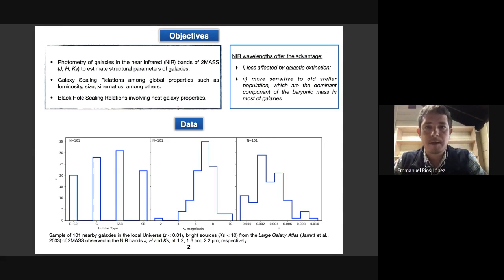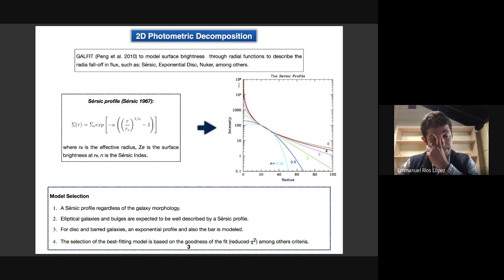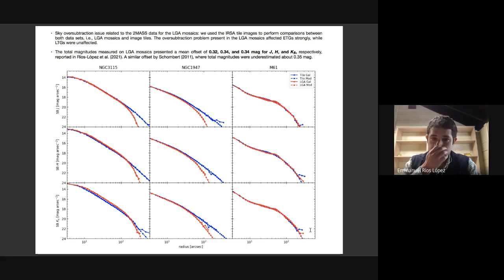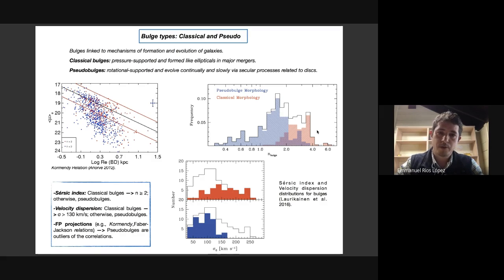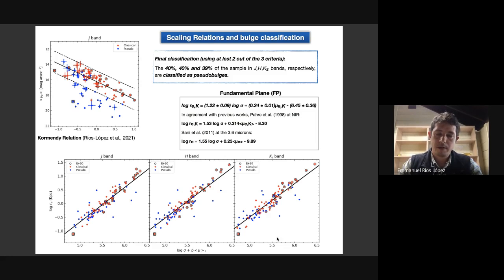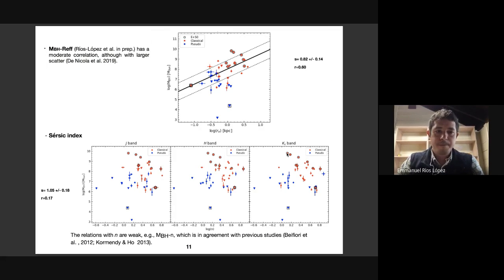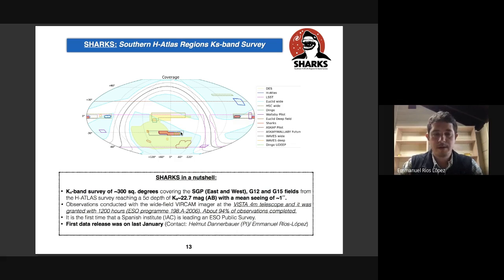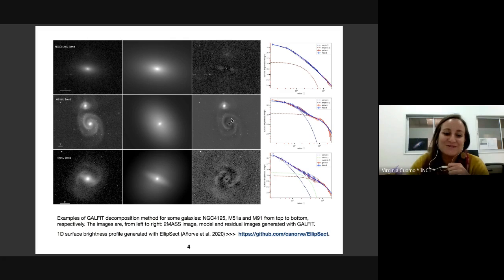FoF 2022 - Emmanuel Ríos López: 2D Surface Brightness Modelling of Large Galaxies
Contributed talk presented on Wednesday, April 20 at the XI FoF meeting (2022) held in Cordoba, Argentina.
Full title: "2D Surface Brightness Modelling of Large Galaxies: Photometry, Structural Parameters and Black Hole Scaling Relations"

In this work is performed a photometric analysis for a sample of 101 galaxies in the near infrared (NIR) bands of 2MASS (J, H, Ks) with the goal of estimating the structural parameters of galaxies. Then, galaxy Scaling Relations among global properties such as luminosity, size, kinematics, among others, are explored. Furthermore, Black Hole Scaling Relations involving host galaxy properties are also studied. The results of this work are presented in the evolutionary context of classical bulges and pseudobulges, which were identified using a detailed bulge classification.